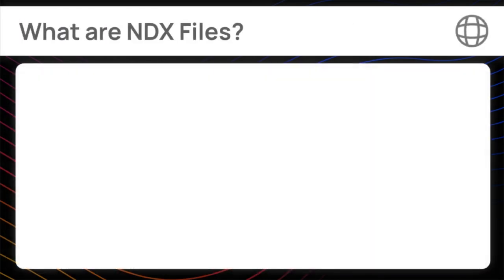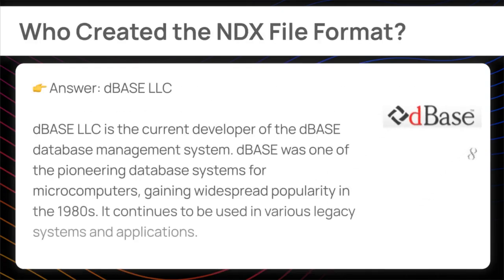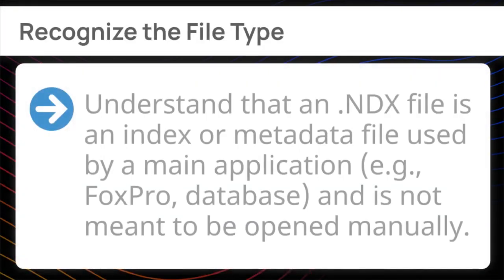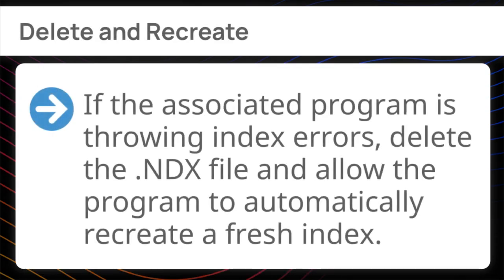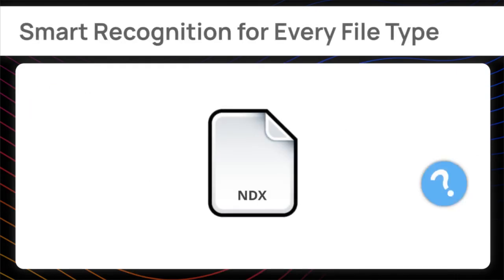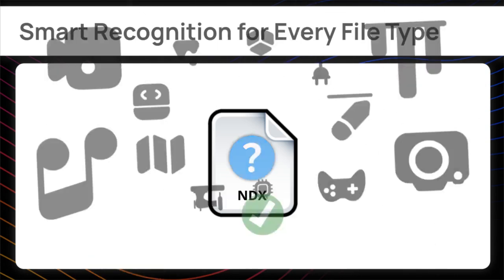Opening NDX Files (Microsoft Visual FoxPro or dBASE)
Having trouble opening your dBASE Index File format? You are not alone! In this quick tutorial, I’ll show you exactly how to open, view, and fix any NDX file on Windows — even if your PC doesn’t recognize the format. I'll show you free programs, how to fix common errors, and the easiest *1-click solution* if nothing else works.

dBASE NDX files store record pointers in a B-tree structure for efficient searching. NES NDX files typically contain metadata about the ROMs, such as game titles and file paths. The structure of an NES NDX file is not standardized and varies depending on the software used to create it.

File Viewer (Universal): If nothing else works, File Magic can automatically detect the right program for your NDX file.

▶ How It Works:

- How to Use Associated Application
- How to Delete and Recreate
- Resolve Windows issues that stop NDX from opening
- Understand the role of the NDX file in Windows
- Repair broken or incorrect NDX file associations
- Understand how the NDX file format originated
- Match the file with the right NDX Windows software

Timestamps:

00:00 - Preview
00:30 - NDX Essentials
00:52 - NDX Structural Format Overview
01:11 - Accessing NDX Files
01:56 - Typical NDX Errors